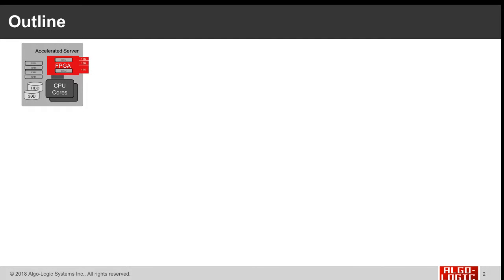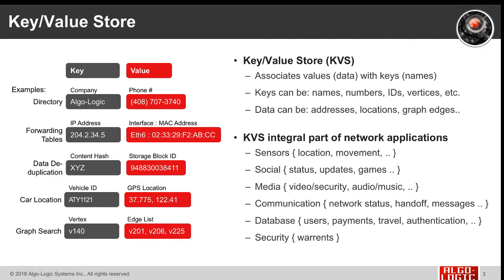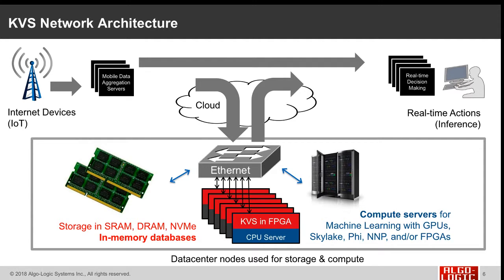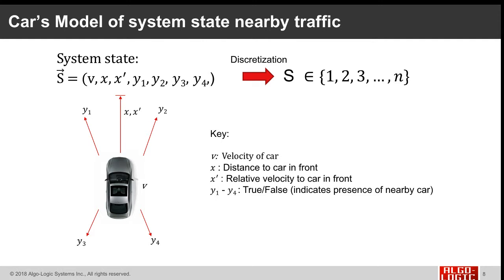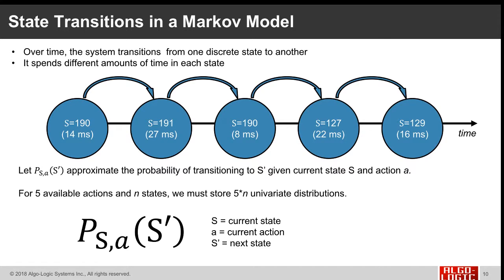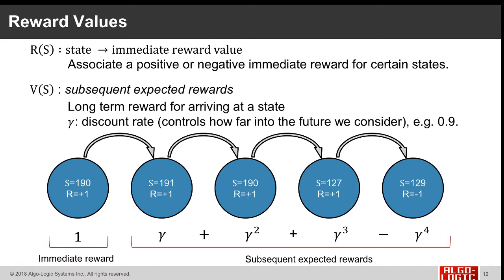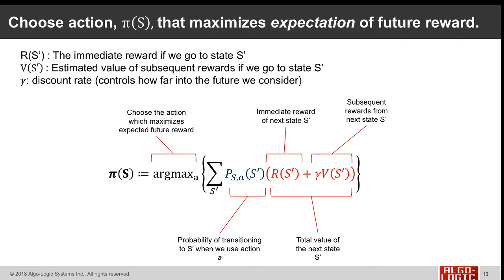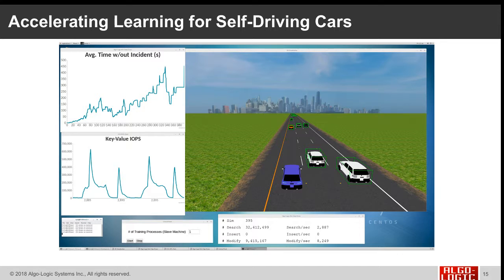CPSRC Seminar Series - John Lockwood Part 1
Real-time Analytics and Scale-out Machine Learning with FPGA Key-Value Store

Key Value Store (KVS) provides a highly scalable means to store and retrieve distributed data over a network.   In datacenters, high performance KVS allow large numbers of machines to share data by reading and writing key/value pairs over high-speed Ethernet.  Algo-Logic has implemented a scaled-up KVS using Field Programmable Gate Array (FPGA) logic that achieved record-setting low latency, high throughput, and low power consumption.   In this talk, it will be shown how this FPGA KVS was scaled out to accelerate machine learning for self-driving cars using a Markov Decision Process (MDP).   Parallel systems were put together with the FPGA KVS to scale up machine learning and perform real-time decision making for 30 self-driving cars in a simulated highway driving environment.